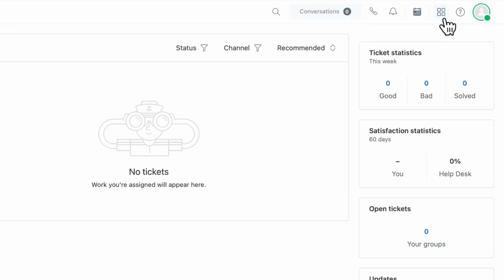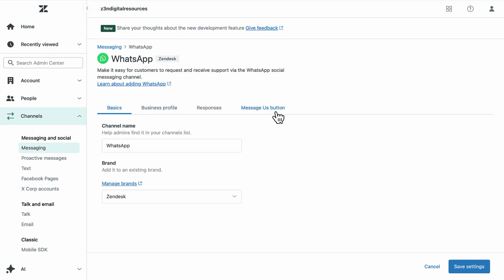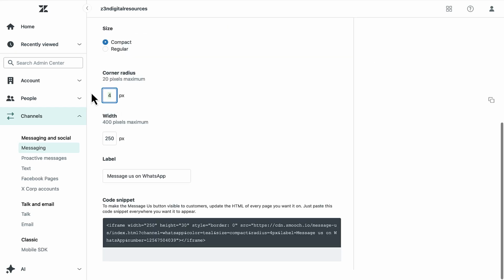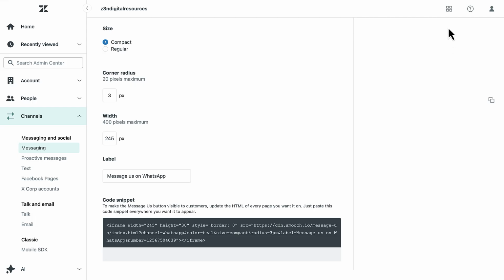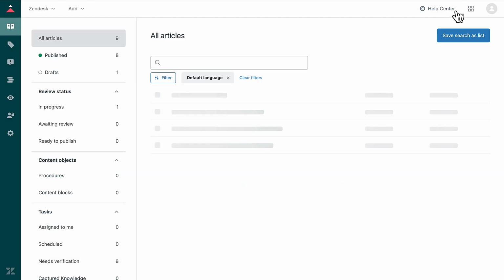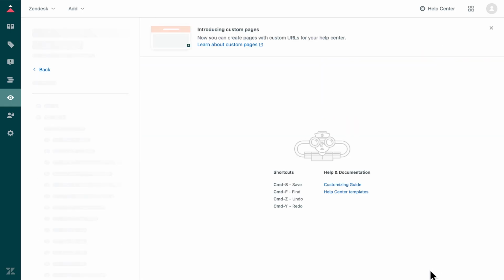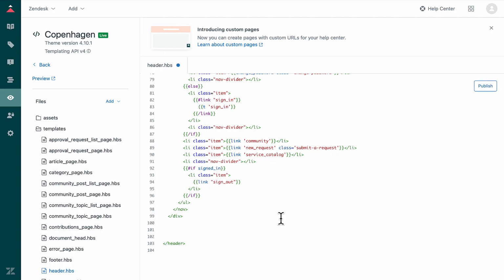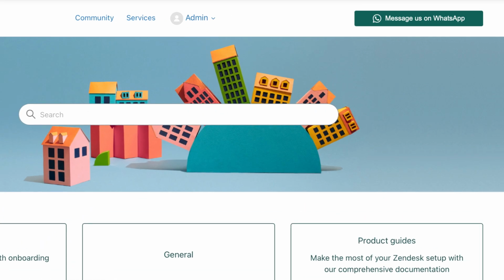How do I add a Message Us button to my website or help center?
Add a social media button to your website or help center with this tutorial. Learn how to insert its code snippet into your header template.

Timestamps:
00:29 - Admin Center
00:34 - Messaging settings
00:47 - Message Us button settings
01:19 - Help center template